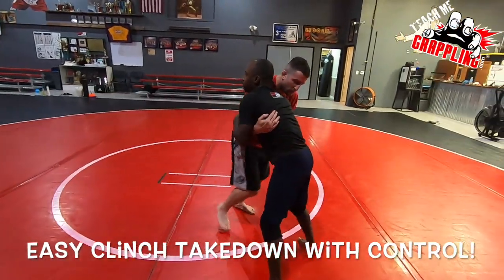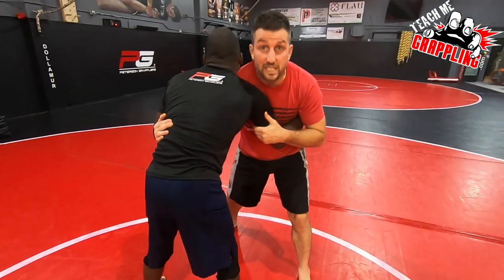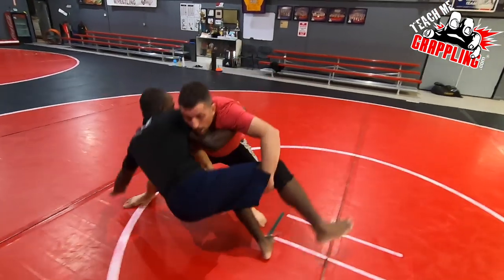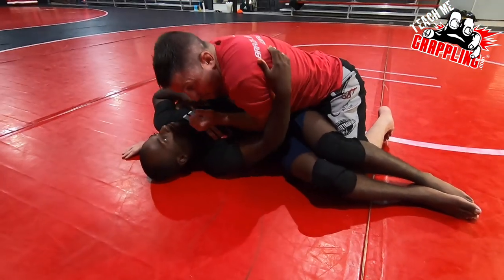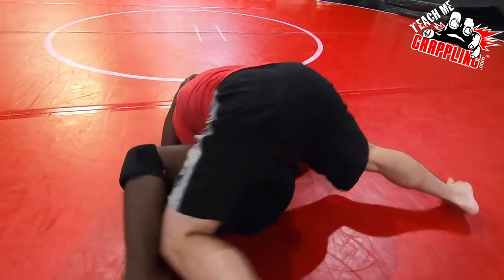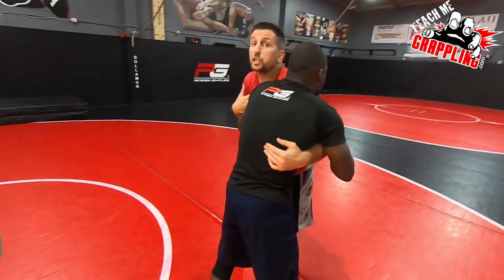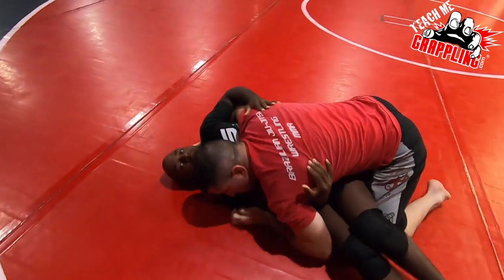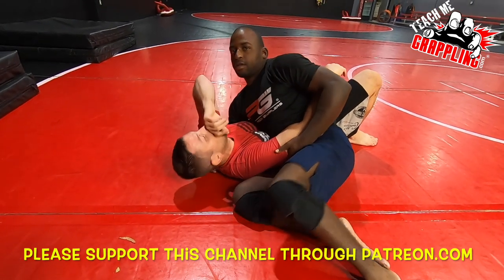EASY Clinch Leg Attack into Side Control!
or

This video I breakdown a simple leg attack off the over/under clinch.  I like to start teaching beginners this takedown instead of the traditional double leg.  Check out the details and you are sure to find something useful!  More videos to come!